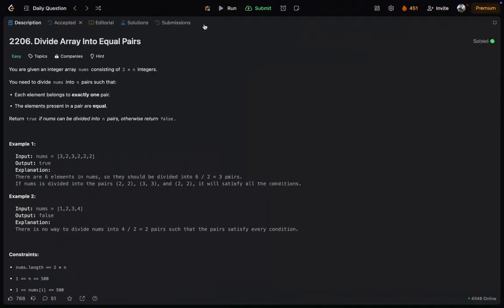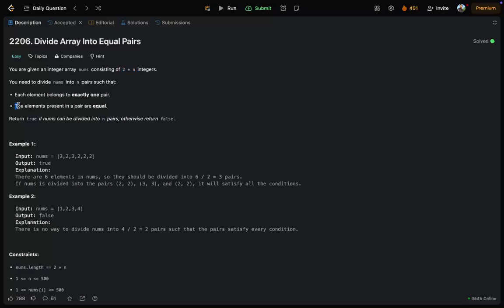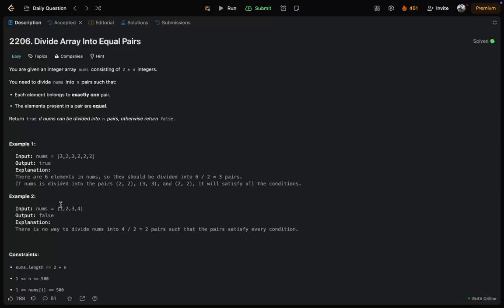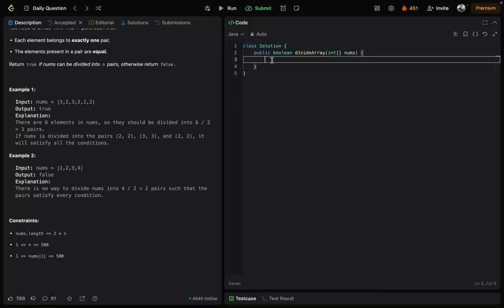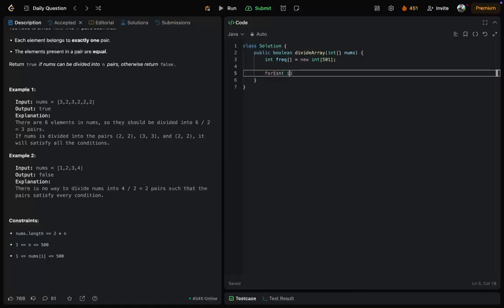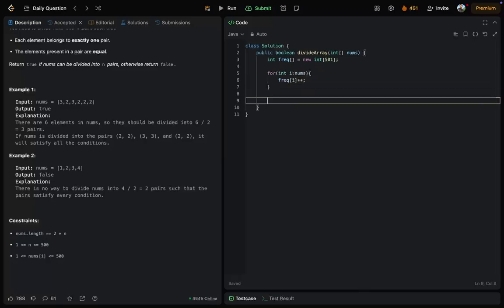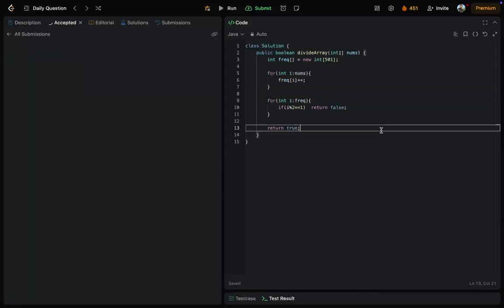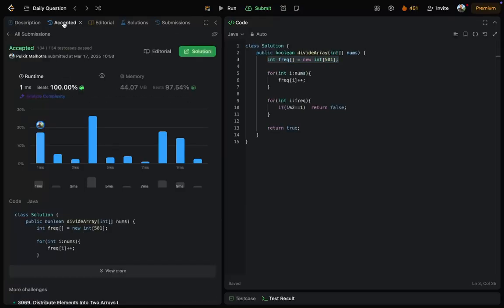2206. Divide Array Into Equal Pairs | 17/03/2025 | LeetCode | Daily Challenge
Timestamp:
00:00 - Explanation
00:44 - Approach
01:36 - Code